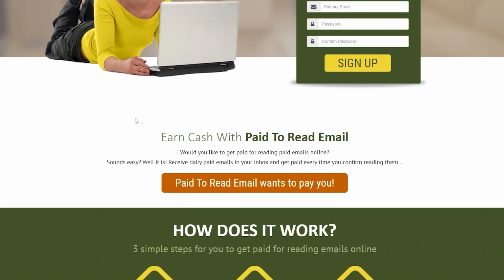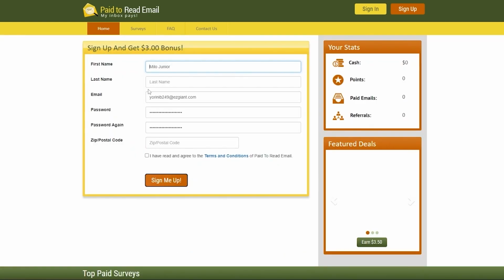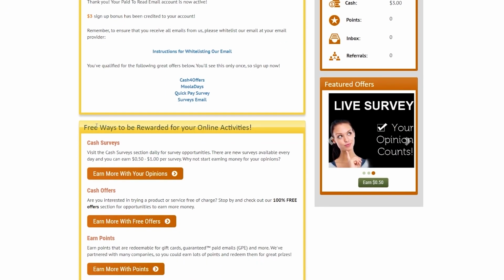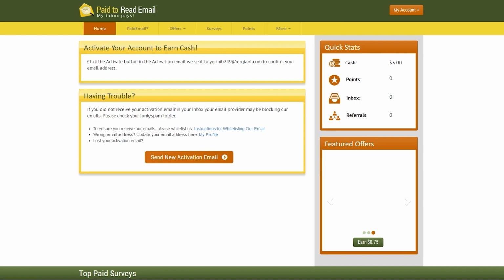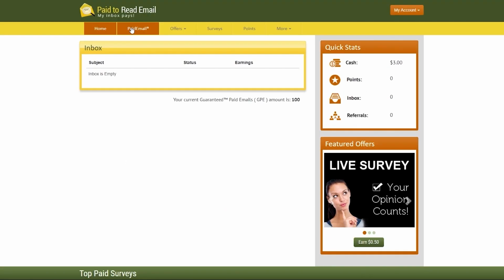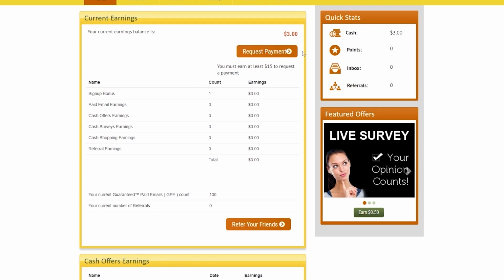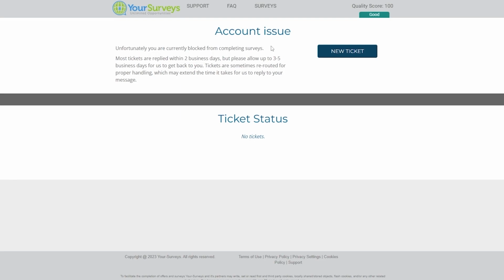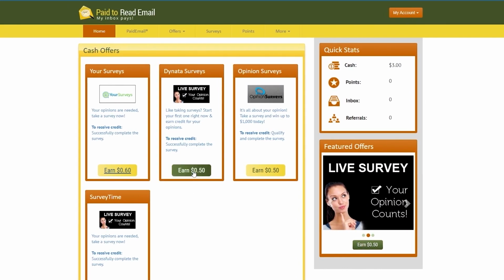Earn +$900 By Just OPENING EMAIL 1 Email = $9 10 Fast ( Make Money Online 2023 )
[TITLE]

In this video, I will show you how to earn  +$900 By Just OPENING EMAIL easily. This is perfect for beginners. This method is available worldwide. This is a tutorial on how to make money online.

On Income Passion, We will be helping you reach your goals by showing you how to make money online with tutorials of earning money from home. I will also be showing you the newest ways on how to earn money online with in depth strategies and methods. Everyday Money is the best finance channel on YouTube! Disclosure:
WE ONLY RECOMMEND TOOLS WE HAVE PERSONALLY USED.

LEGAL:
Any earnings or income representations are aspirational statements only of your earning potential. There is no guarantee that you’ll receive the same results or any results at all for that matter. Your results will depend entirely on your work ethic, experience, etc. As always there is a risk with any business. We are not a financial advisor and nothing in this video should be considered legal advice.

👋 About the Channel:
Everyday Trends is a channel that shows you top 10 winning products for Shopify dropshipping. If you want to make money online with your Shopify store and you are struggling with product research, then you have found the right channel.

💰 Watch Some of My Other Product Research Videos and Money Making online:
[VIDEOS]